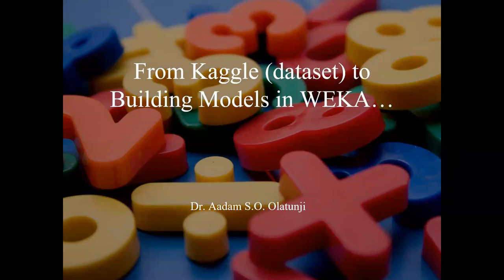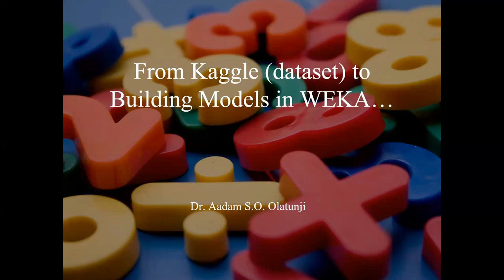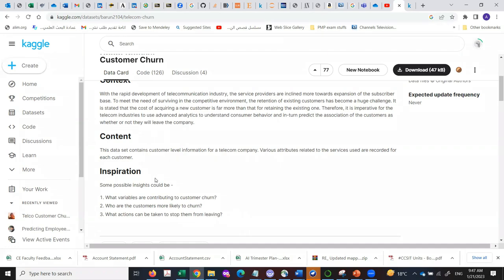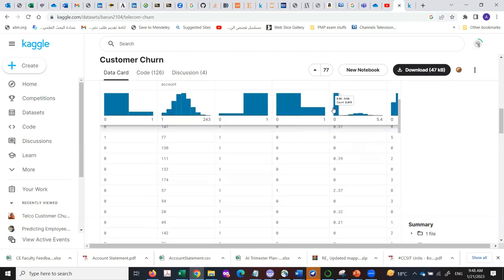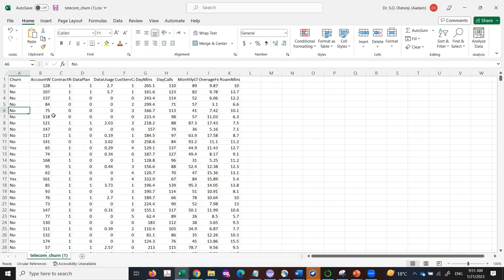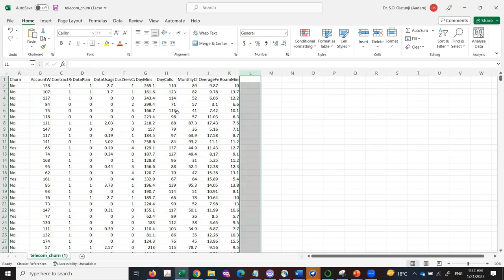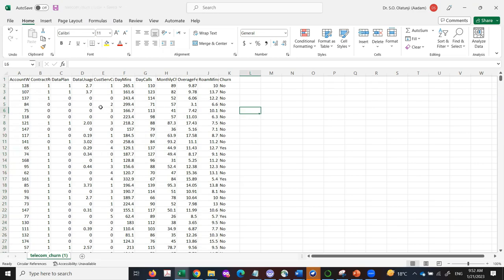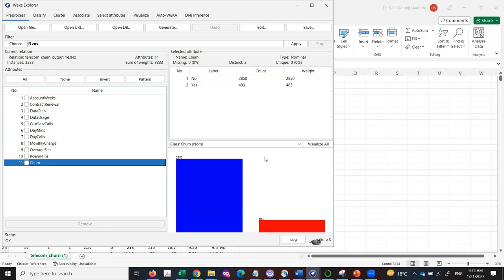From Kaggle Dataset to Building ML Models in WEKA – Day #3 (Customer Churn prediction)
This is the video from the day #3 of the series meant to demonstrate how to download a desired dataset from Kaggle dataset repository and then preparing the dataset (preprocessing) in preparation to proceed to uploading the same dataset to WEKA environment for modeling and trying different algorithms on the dataset to generate different models. The dataset utilized for this session was “Customer Churn” dataset.
 This is to provide hand-on experience on how to build machine learning models from the scratch. It will surely be beneficial to all those wishing to learn or perfect their machine learning or data science modeling skills practically. See earlier video in the series here: